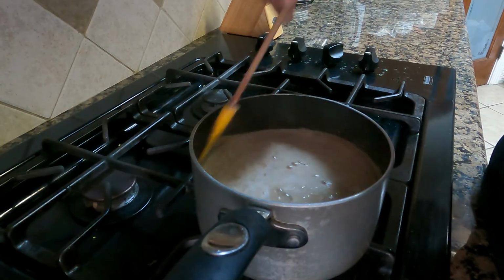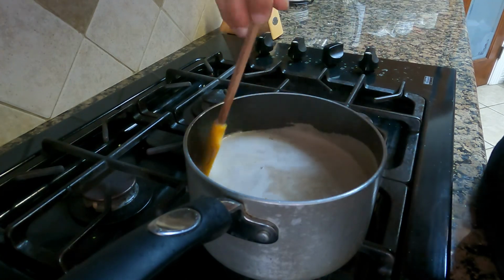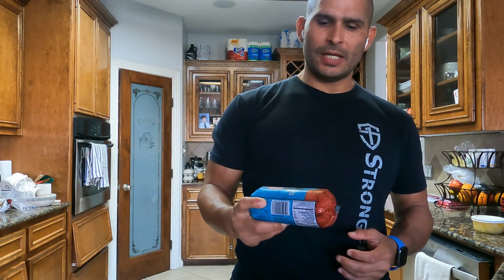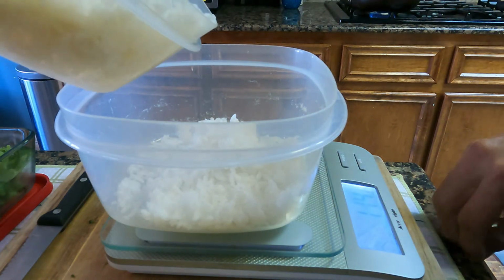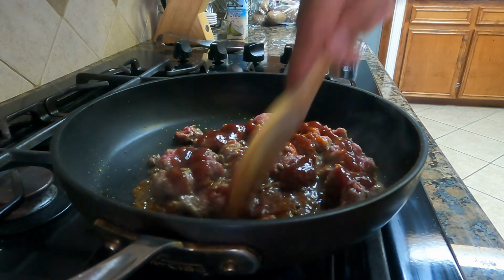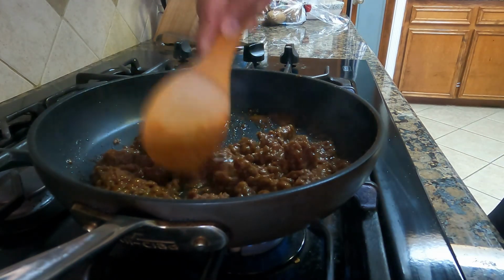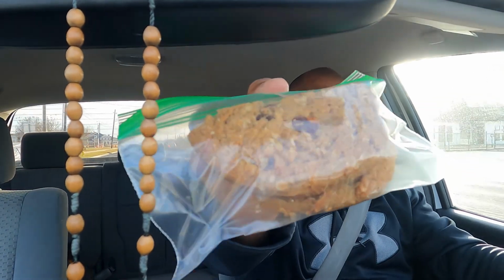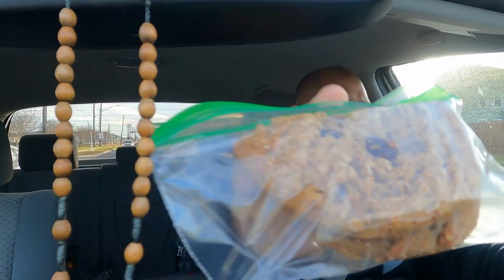Deadlift Daily | Day 56: Snatch Details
Day 2 of snatch prep for an up coming snatch cycle. I even get in one of my first nogi training days in years.

If you’re looking for snatch protocol to follow check out “The ONE” snatch plan in “Kettlebell Workout Snacks” on page 13.

hec g.